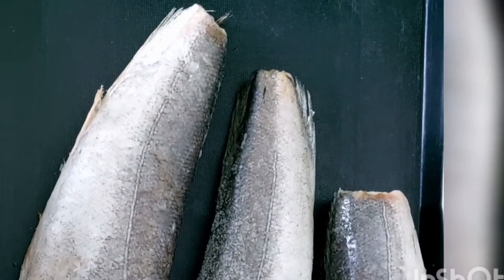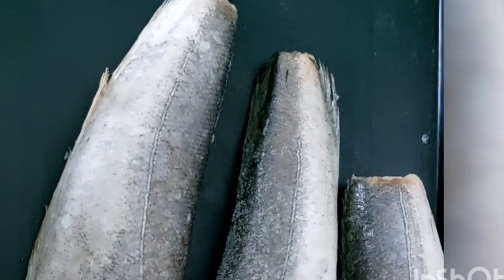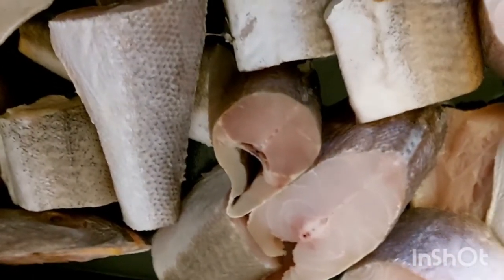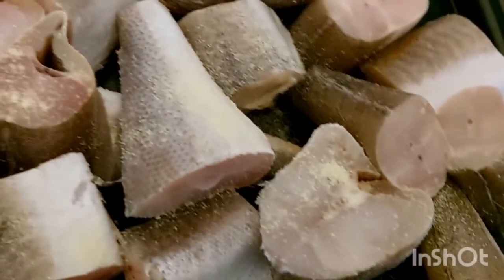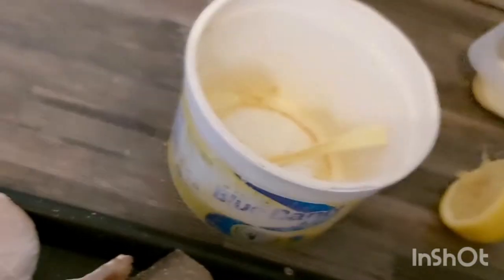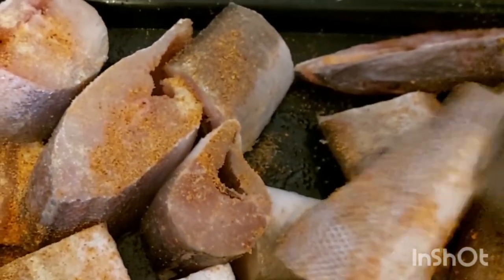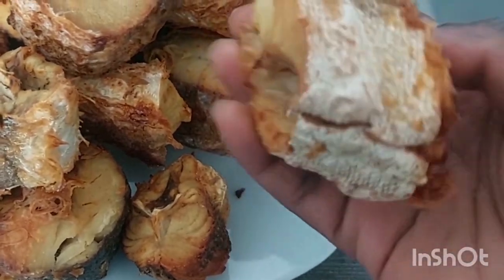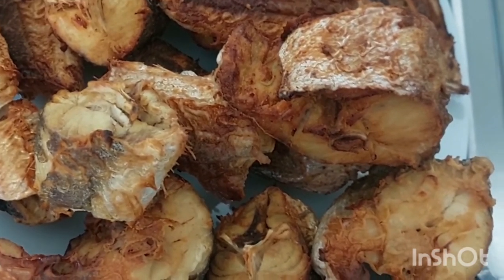HOW TO DRY HAKE FISH IN AIR FRYER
This video will show you how to try fish in air fryer